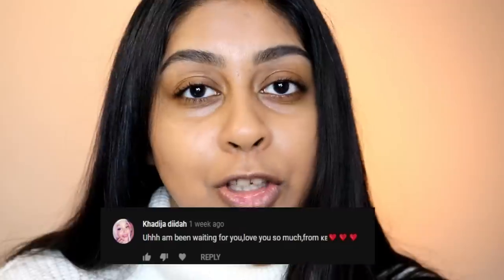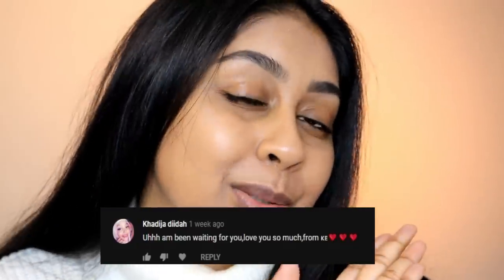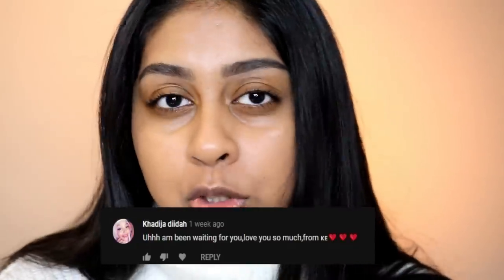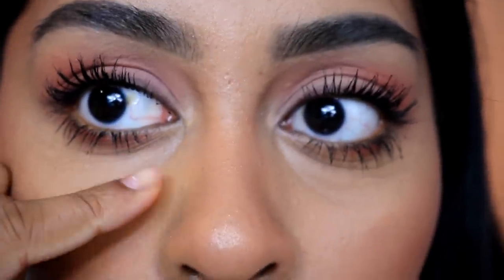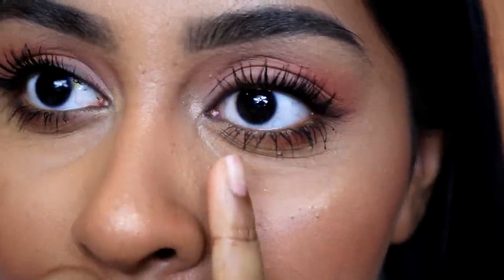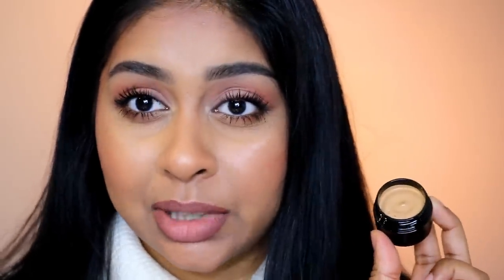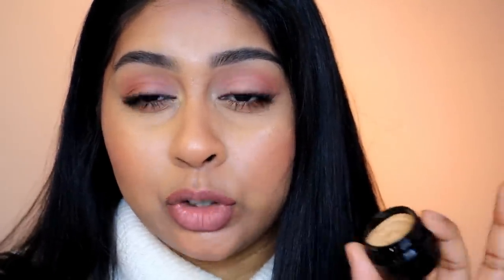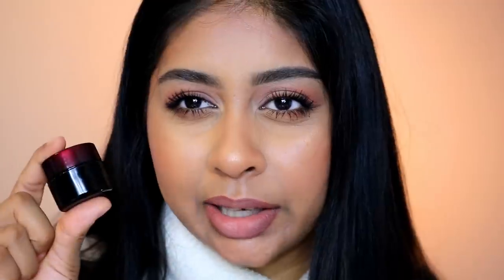I FINALLY TRIED THE KEVYN AUCOIN SENSUAL SKIN ENHANCER! IS IT REALLY WORTH £38????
Have you tried this yet? What are your thoughts?
I do have to say, lately I smear some on with my finger and blend with my damp beauty blender and its gives a really niceeee finish. However, I can't say it is my favourite out there.

My shade is SX11